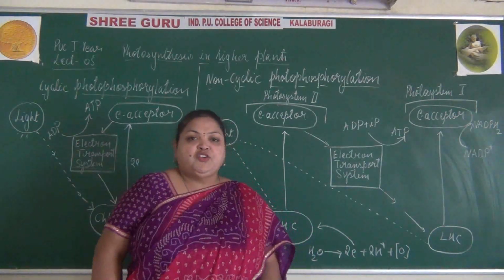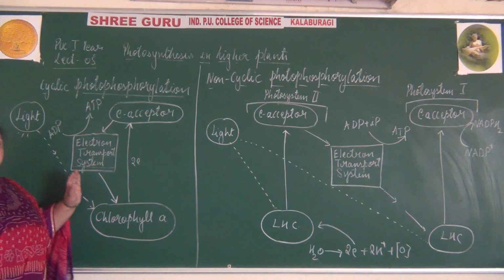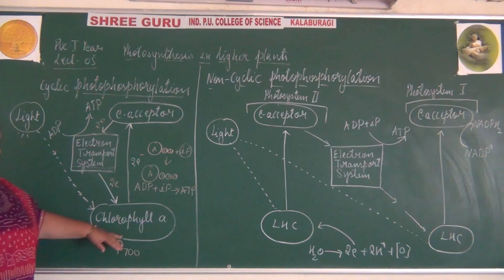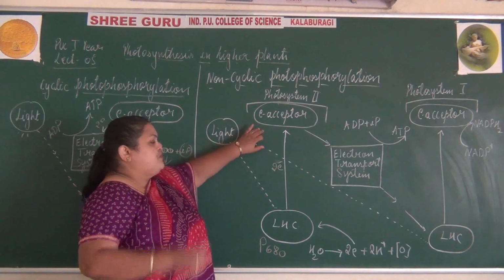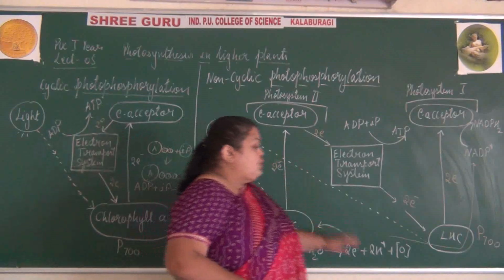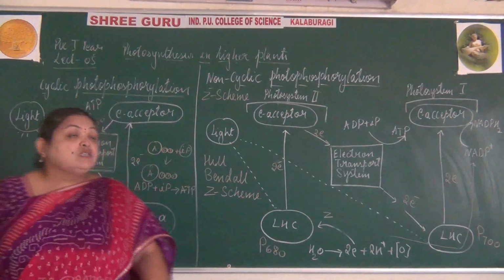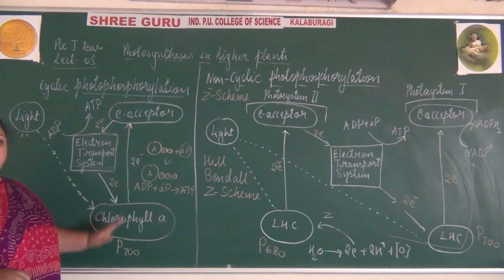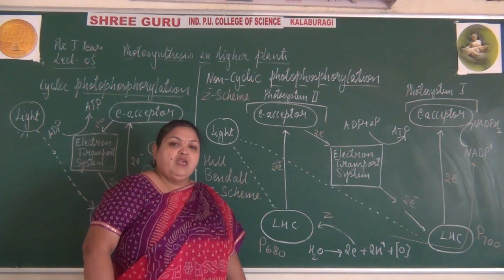Chapter 13 , Lecture 5, Photosynthesis in higher plant , by Parwati madam.